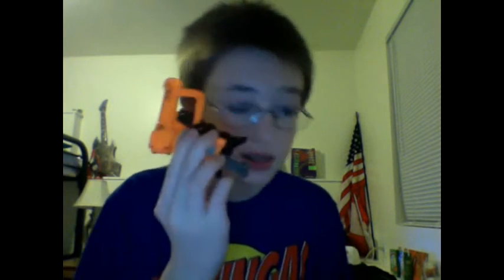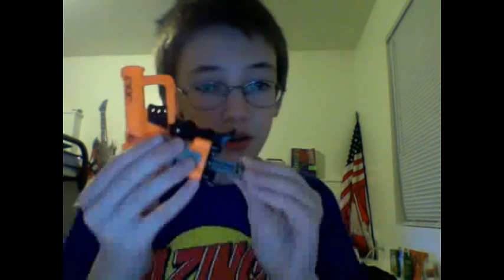Nerf Jolt Review